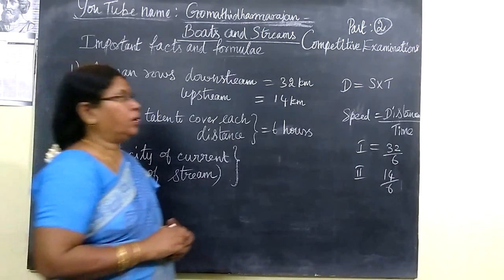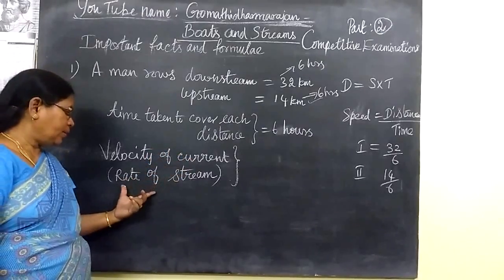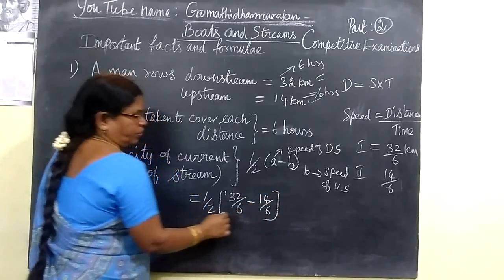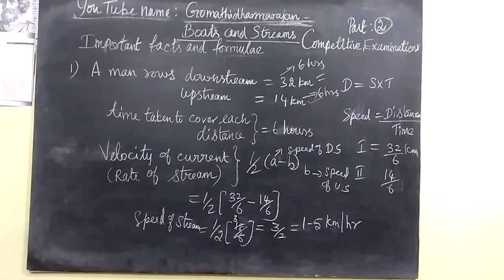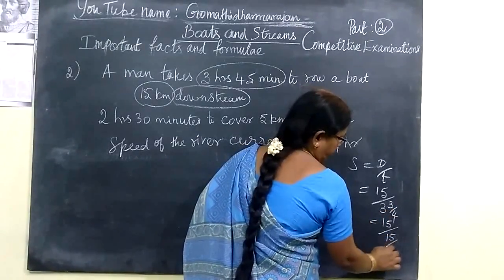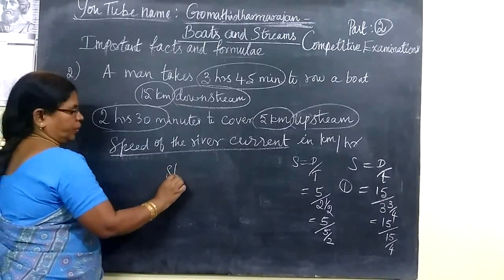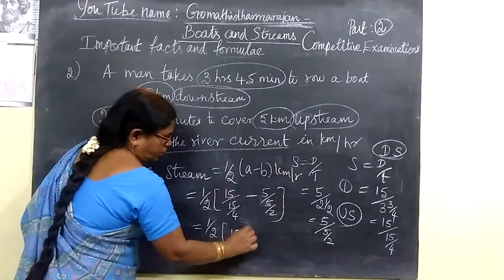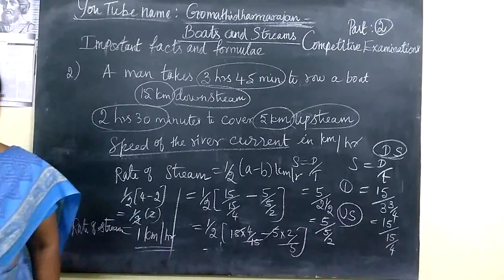Group Exams-Maths [Part-2] Gomathi Dharmarajan HM CBE 09-04-18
RBI EXAM-BANK PO-SBI PO-LBPS-RBI EXAM-LIC-GIC-A.A.O EXAM